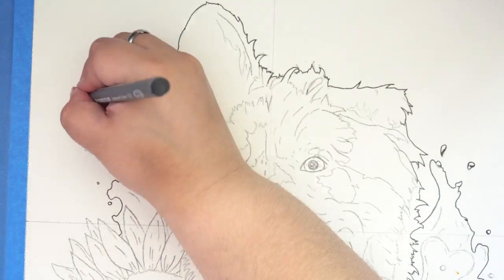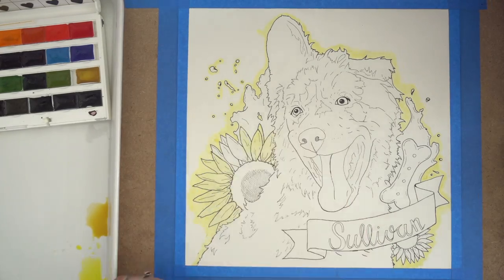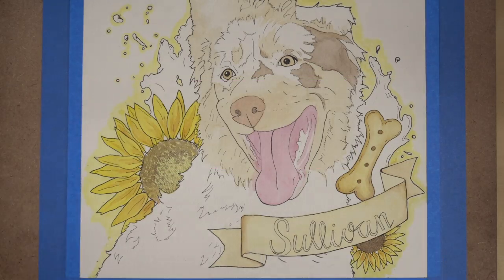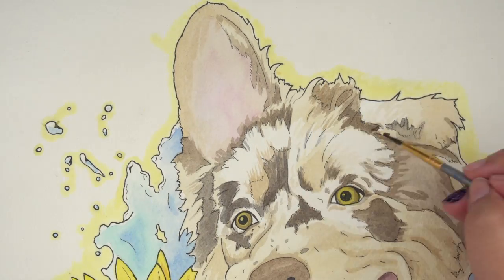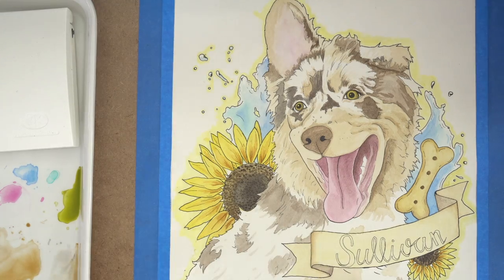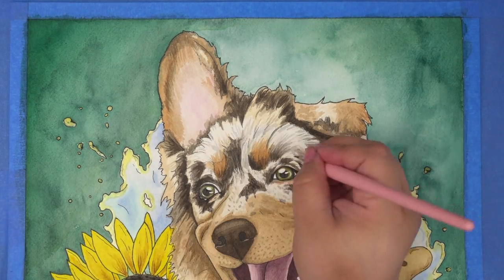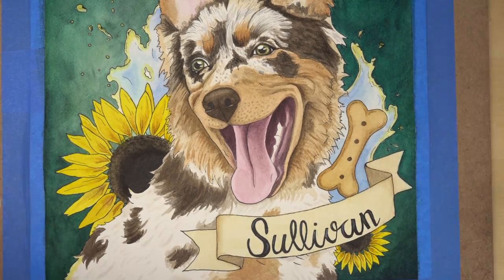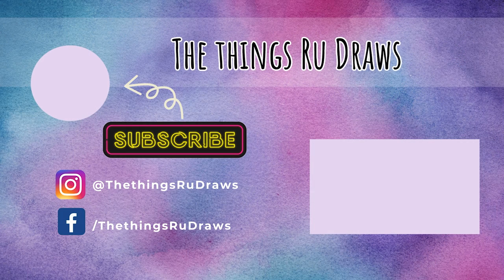Sharing some silly fears while painting a pretty dog | Ru O. Studio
HELLO! :)  My channel used to be TheThingsRuDraws, I have rebranded to Ru O. Studio, thank you!💖!
Here is the speedpaint of Sullivan's portrait! :) You can follow him and his brother Felix at @thecolorado.aussies on Instagram!

Let's be art friends!